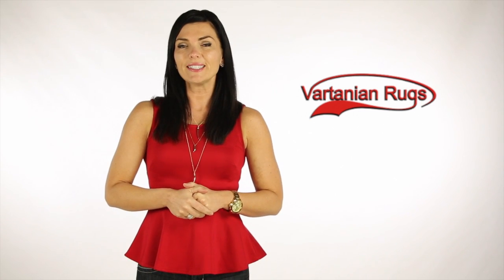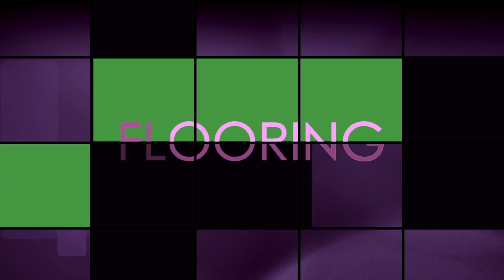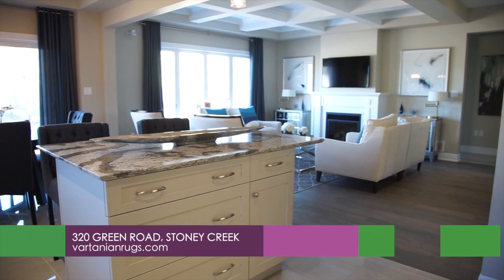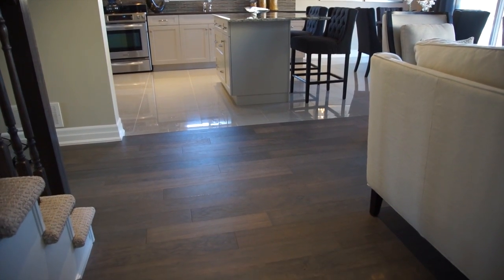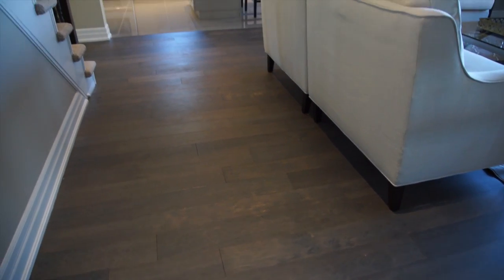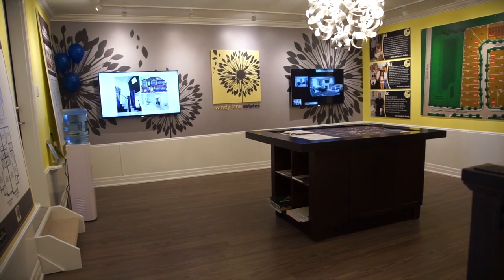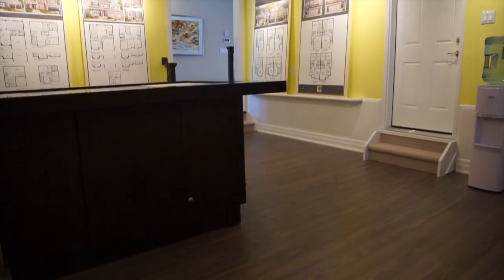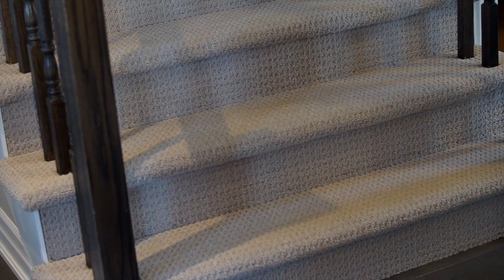Vartanian Flooring in Mountain View Homes, Niagara Falls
Steve discusses the new flooring install in Mountain View Homes in Niagara Falls